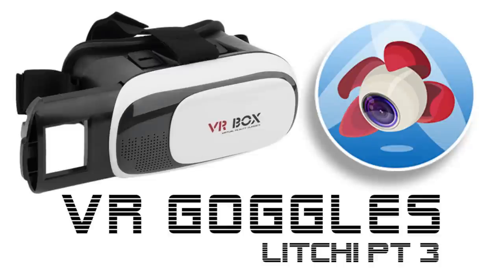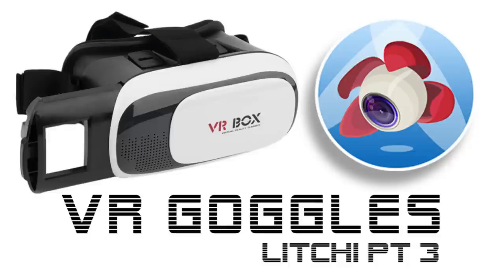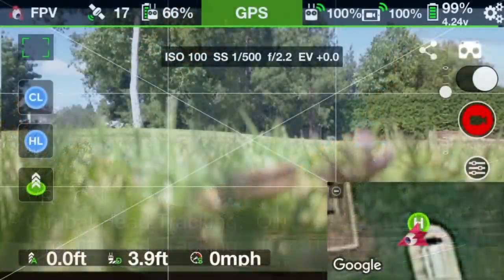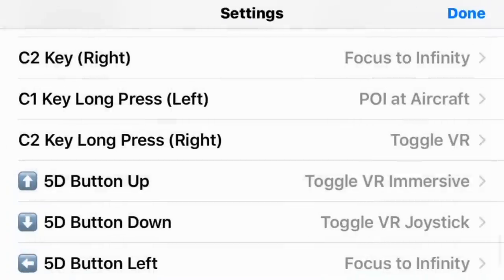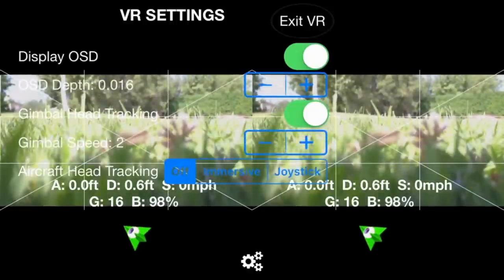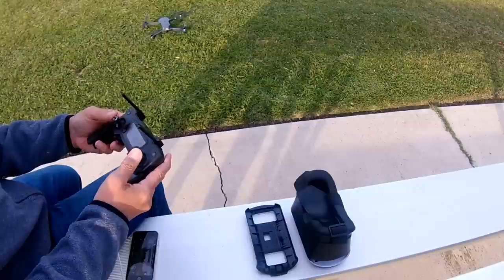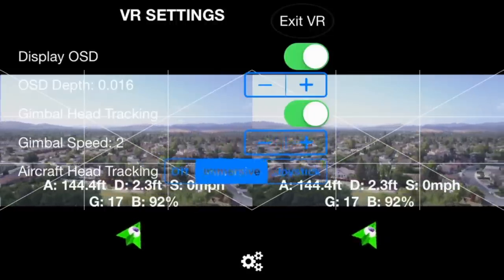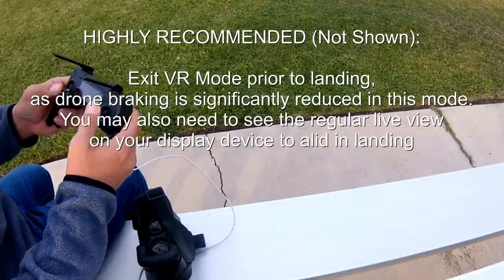VR Mode using Litchi FPV and Goggles - For DJI Mavic Pro / Platinum Phantom and Inspire Drones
Flying in VR mode using the Litchi app.  See how to set up and fly in virtual reality mode.